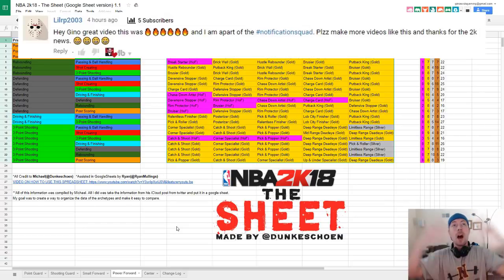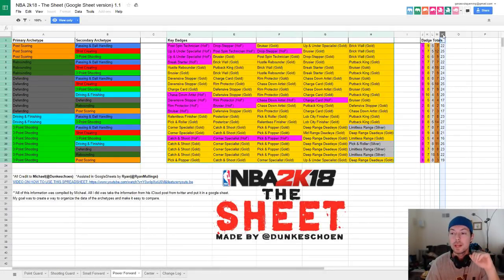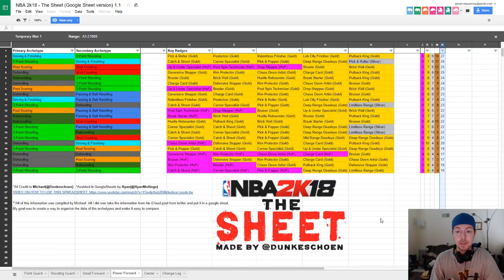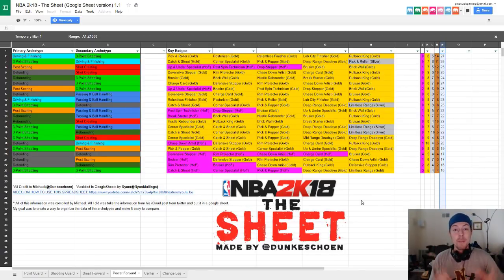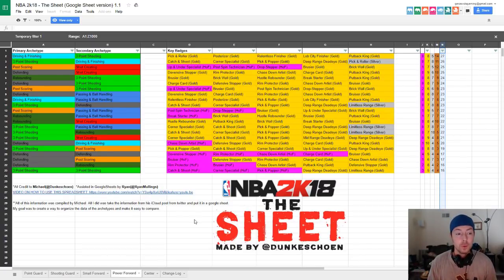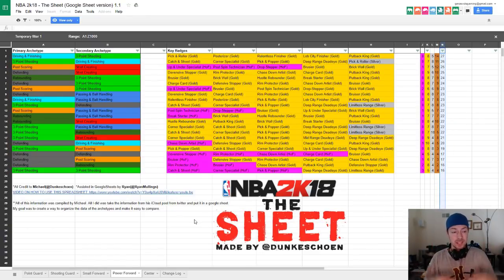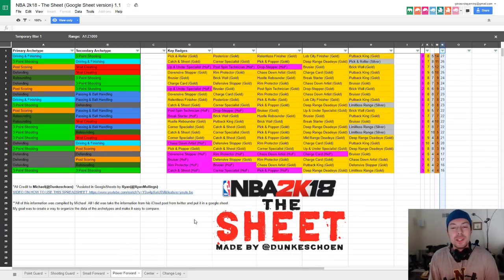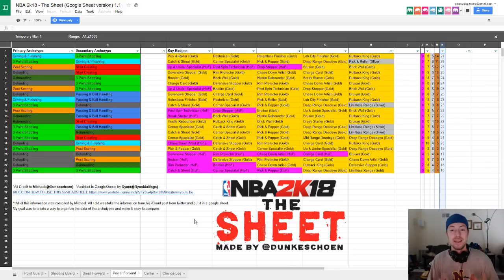NBA 2K18 BEST AND WORST POWER FORWARD DUAL ARCHETYPE BUILDS! WITH BADGES BREAKDOWN! 💯🔥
In this video I break down what I think are the NBA 2K18 best and worst power forward dual archetype builds! With badges breakdown! I break down the 3 best power forward builds of NBA 2K18 and the 3 worst power forward builds of NBA 2K18!

★ SOCIAL MEDIA ★
● PSN - YevSvid

I'm planning on doing some videos with tips and strategies to grow your OWN YouTube channel to 100 subscribers, 500 subscribers, 1,000 subscribers, 1,500 subscribers, and beyond!

I don't really want to look at you guys as just a number. I want to build the best community in YouTube where everyone is heard and enjoys the content together. Let's keep growing and I'll take you all with me. My loyal subscribers will always have me fighting for them, I got your guys' backs!

Want to see more vlogs on my YouTube channel? Want to see a certain type of content/game on my YouTube channel? This channel is for my creativity and sharing with the world, but it's also all about you guys(my loyal supporters/community members).